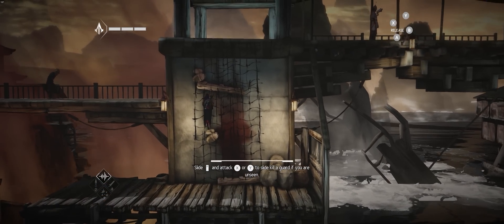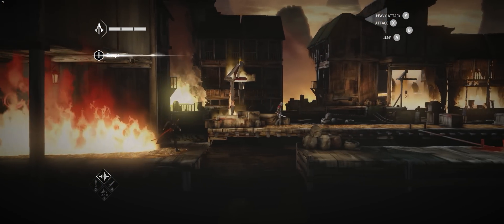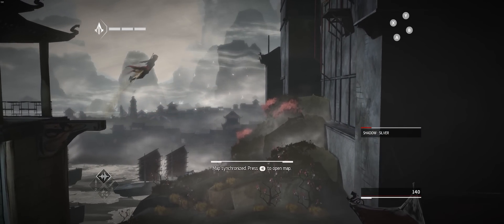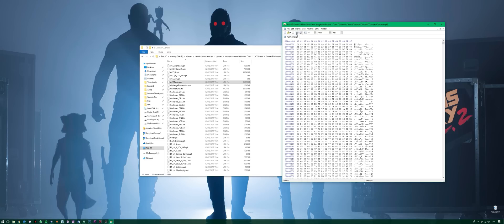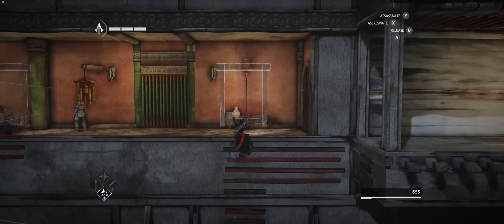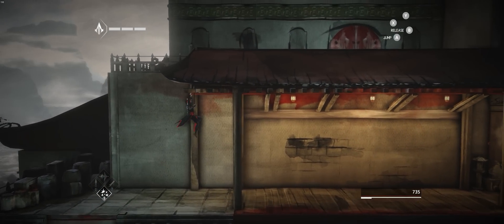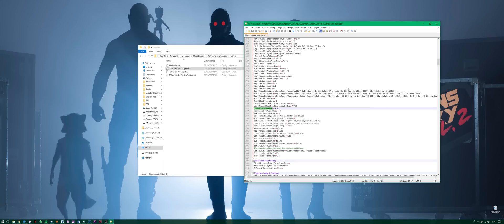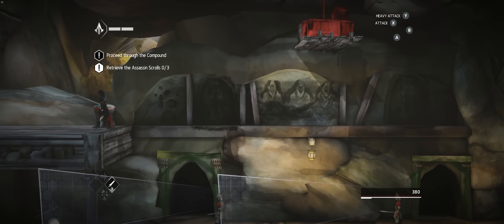Is It Worth Playing? - Assassin's Creed Chronicles: China | 21:9 Review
A look at Assassin's Creed Chronicles: China at 21:9

Go to the game's install location, something like

/Games/Ubisoft Game Launcher/games/Assassin's Creed Chronicles China/

Inside that file you want to drag the downloaded file called ACCGame.upk from your downloads and drop it into the game folder

Then to your Documents and find the file called ACCDInput.ini. File location should be

\Documents\My Games\UnrealEngine3\ACCGame\ACCGame\Config

Take the ACCEngine.ini file from your download and replace the file inside the Config file with the new file

And off you go and play!

MANUAL MODDING:

Go to

Inside that file you want to open the file called ACCGame.upk a HEX editing software like HxD

Hit CTRL+F and search for the HEX string 4C 8E E3 3F and change that string to 8F E3 98 40

Then save and close the window

Now go into your Documents folder, file location

\Documents\My Games\UnrealEngine3\ACCGame\ACCGame\Config

Inside there is a file called ACCDInput.ini

Open that file in Notepad and at the bottom of the section called [Engine.PlayerInput] copy and paste in the following

Bindings=(Name="F1",Command="FOV 90",Control=False,Shift=False,Alt=False)
Bindings=(Name="F2",Command="FOV 100",Control=False,Shift=False,Alt=False)
Bindings=(Name="F3",Command="FOV 110",Control=False,Shift=False,Alt=False)

Then save and close the file. And you’re done!

UNLOCK FPS MOD:

Go to

Open the file called PCConsole-ACCInput.ini in Notepad

Find the line bSmoothFrameRate and change that from equalling TRUE to FALSE

Then save and close the file and off you go!